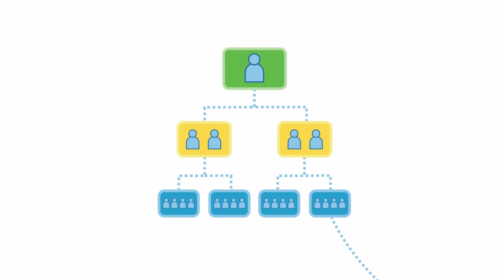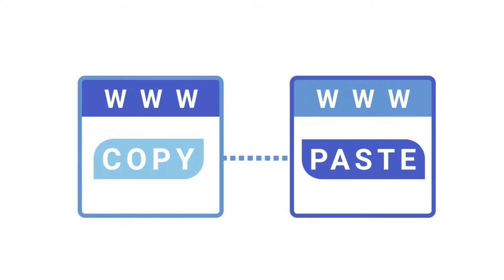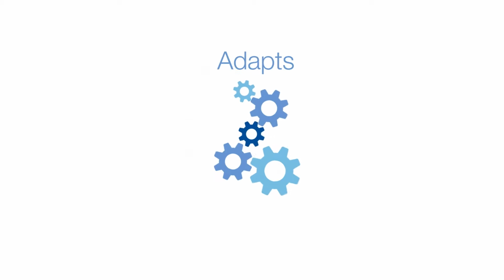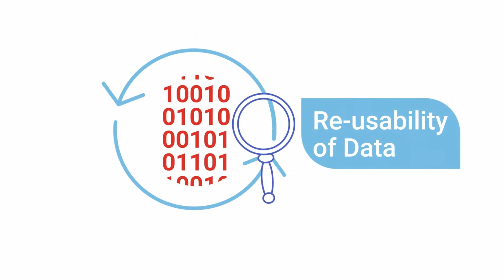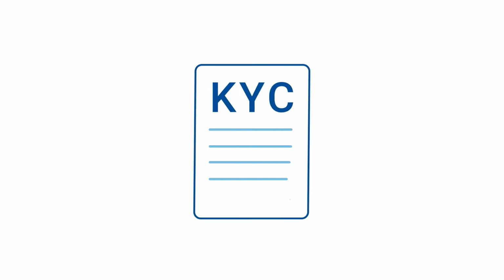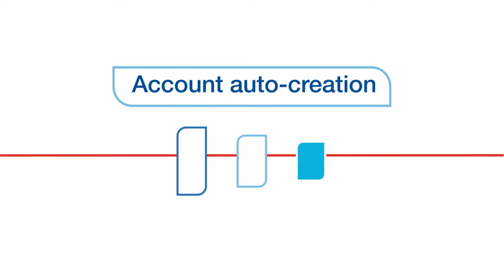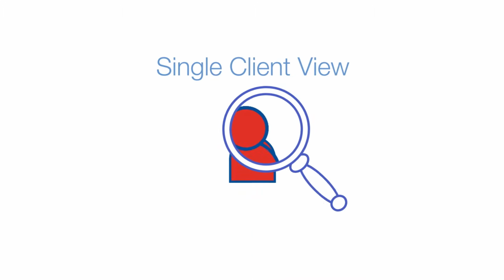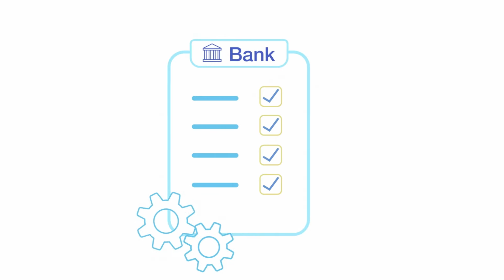iMeta Technologies Client Onboarding Case Study for Banks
This CLM case study demonstrates how an investment bank used iMeta Technologies to onboard their customers and manage their KYC compliance.